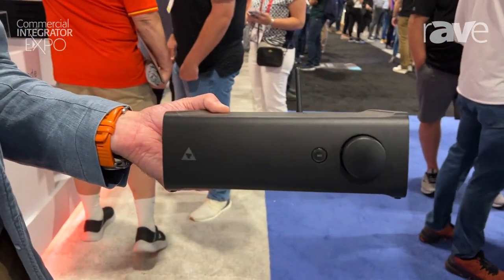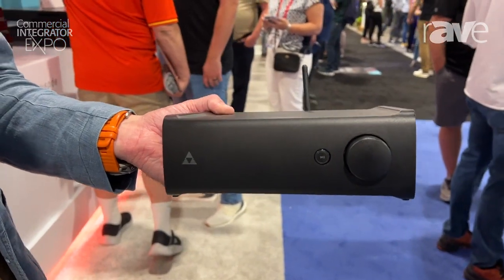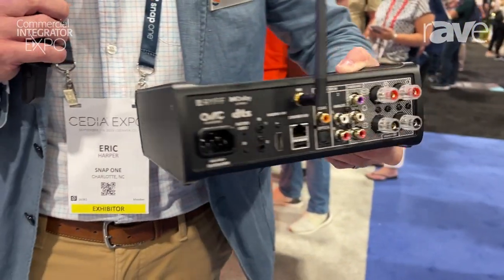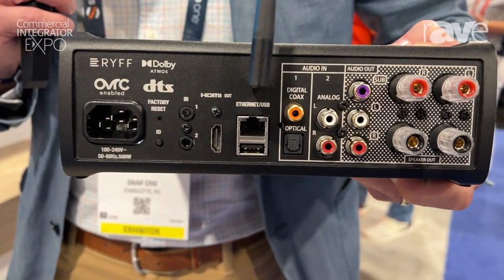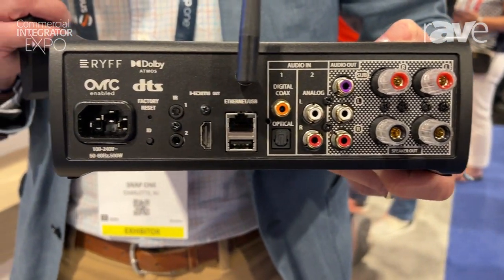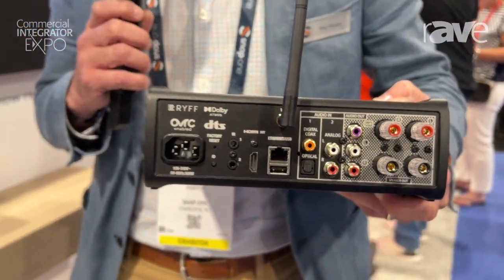Commercial Integrator Expo 2023: Snap One Showcases Triad SA1 Two-Channel Streaming Amplifier